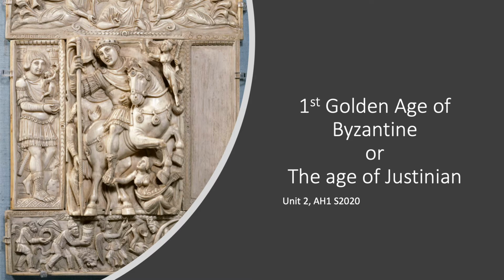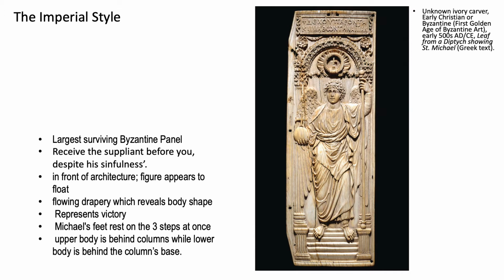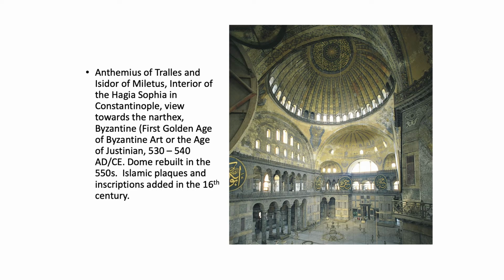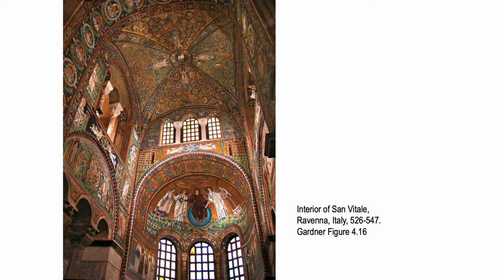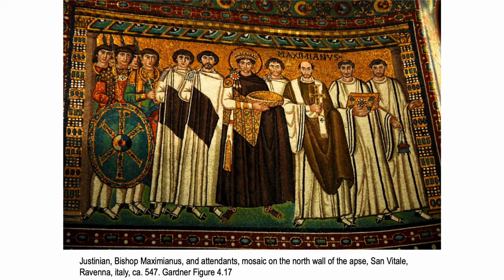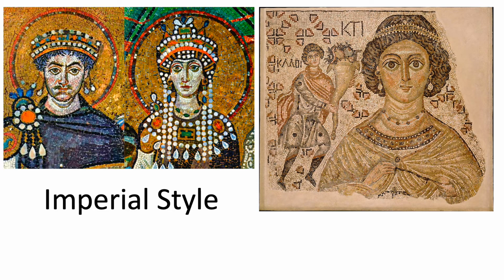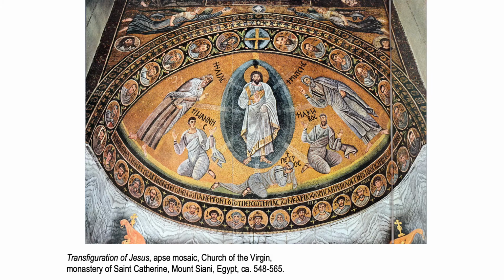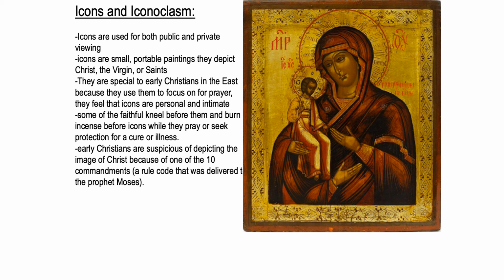1st golden age S2020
AH1 CSCC S2020